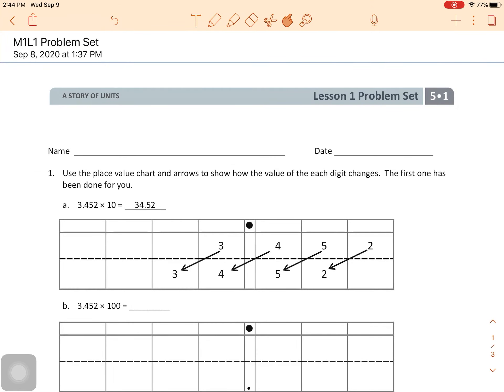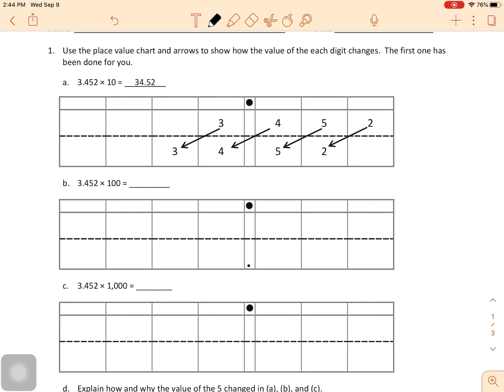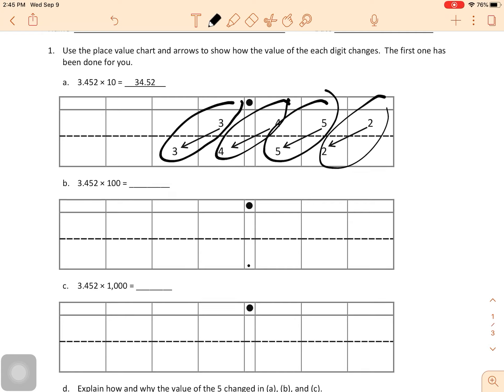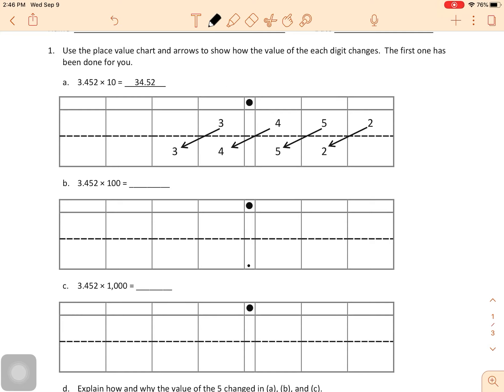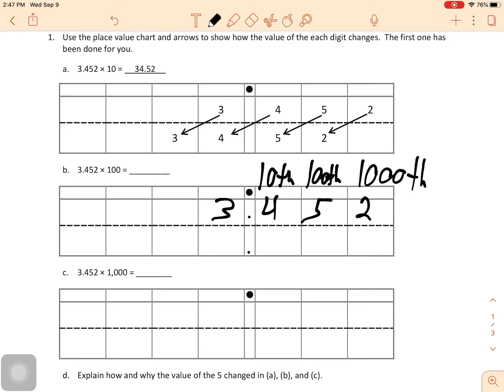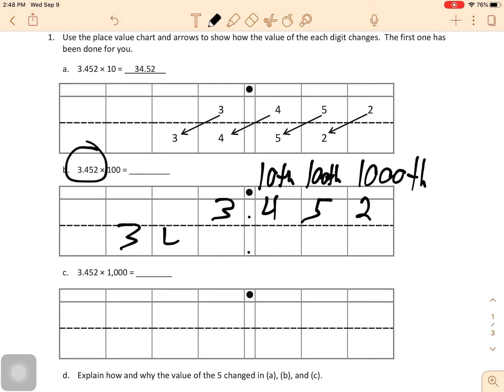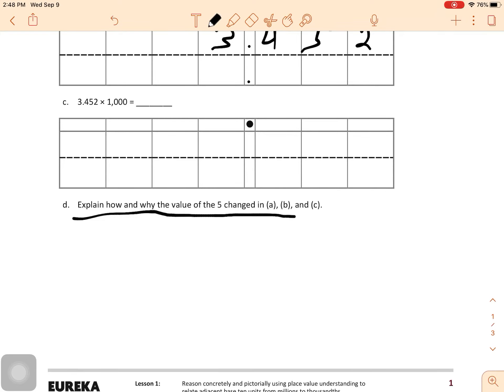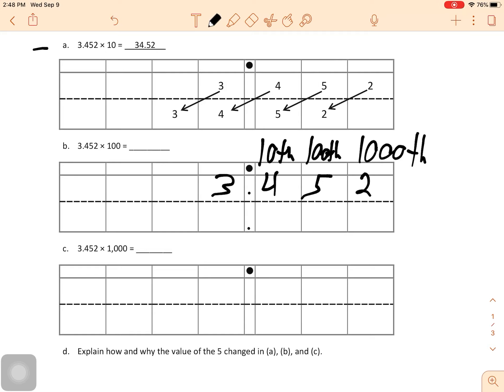September 10, 2020